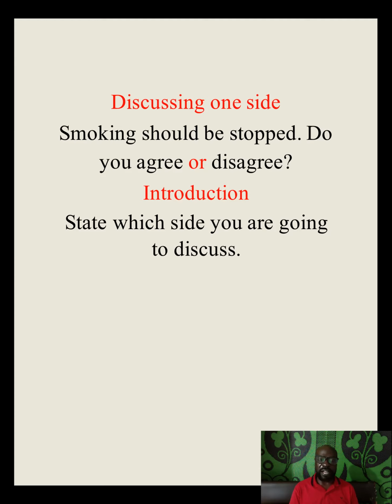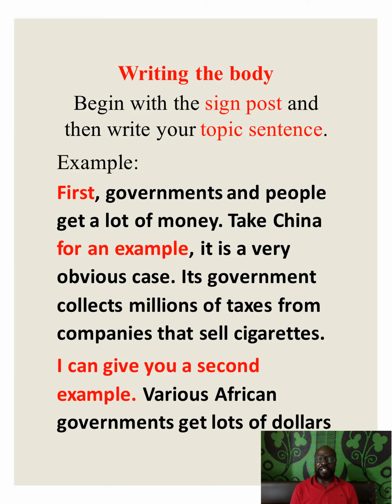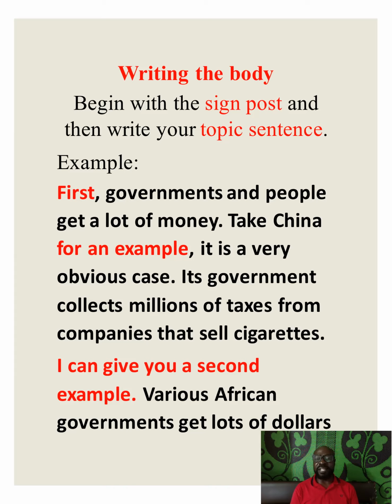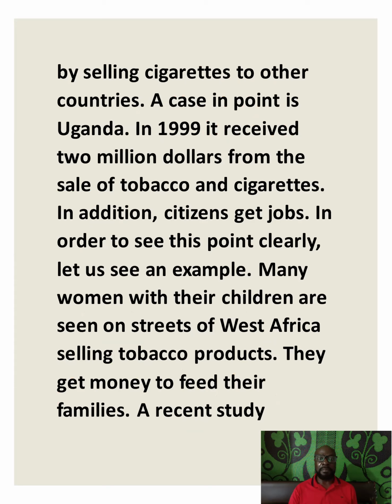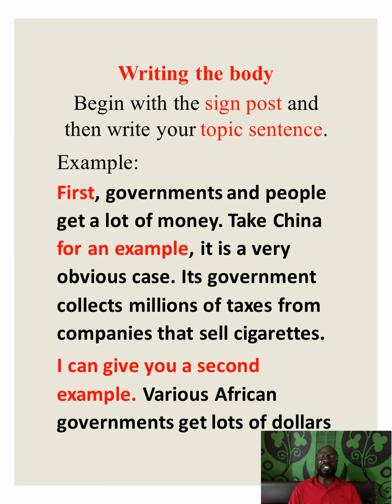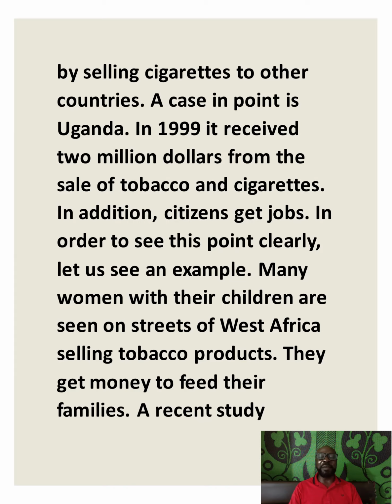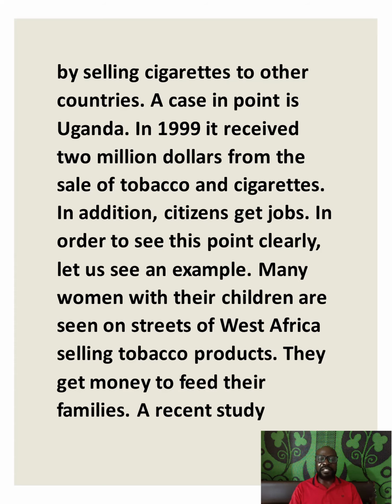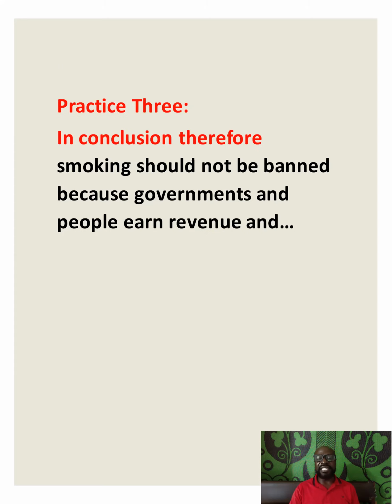IELTS ESSAY WRITING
ONE SIDED ESSAYS